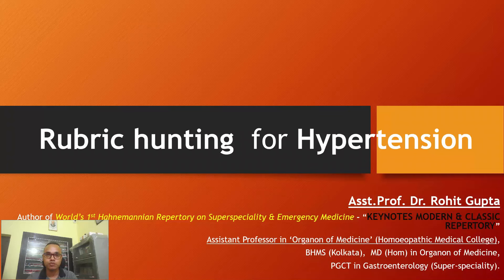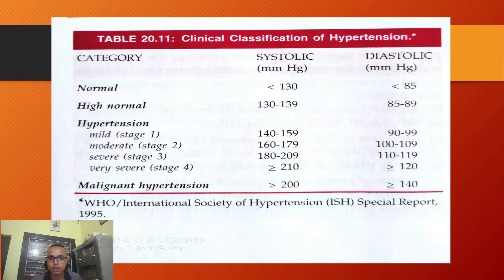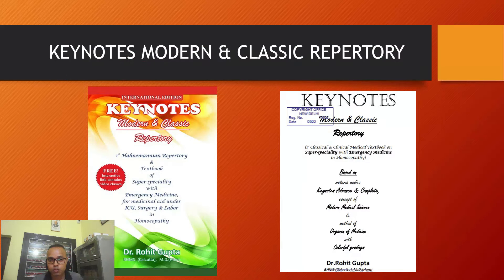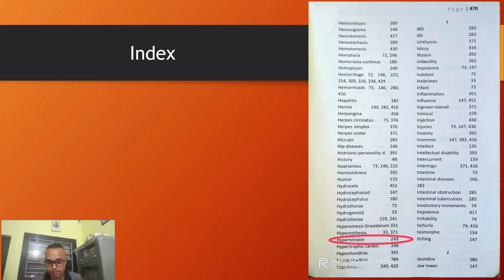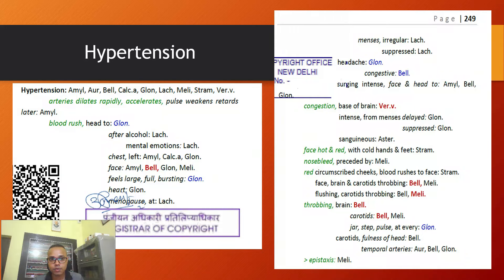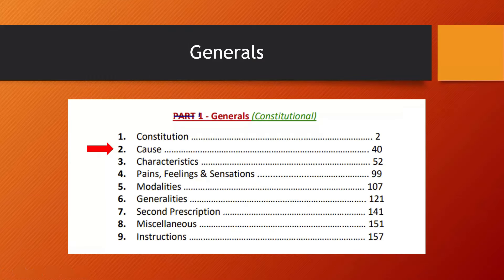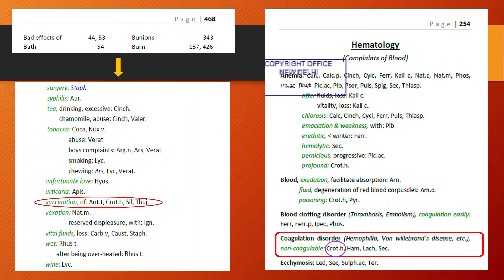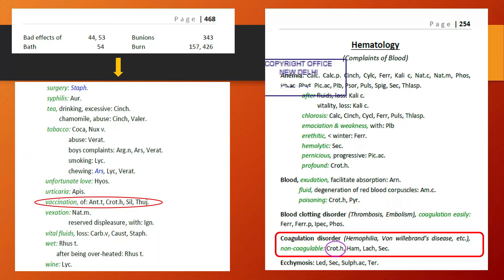High Blood Pressure case | Rubric Hunting | Hypertension | High Blood Pressure Symptoms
Hi, I am Dr.Rohit Gupta, Lecturer/Asst.Professor in 'Organon of Medicine' department in Homeopathic Medical College, BHMS (Kolkata), MD (Hom), and PGCT in Gastroenterology (Super-speciality).
And I am the author of 2 medical books - "KEYNOTES MODERN & CLASSIC REPERTORY" (A special Allen's Keynotes Repertory which is the world's 1st Hahnemannian Repertory based on SUPER-SPECIALITY & EMERGENCY MEDICINE in Homoeopathy), and an International Medical Book -  "KEYNOTES ADVANCE & COMPLETE Materia Medica" (124 years old Allen Keynote's 2.0 revised & upgraded International edition)

About this channel:
This channel is only related to educational purposes in Homoeopathy.
Like- Revised & upgraded edition of Allen's Keynote "KEYNOTES ADVANCE & COMPLETE", Learning tips & Understanding of Allen's Keynote, Clinical Bedside approach for Materia Medica, Organon of Medicine & Allied subjects, etc.

(NOTE: if you are seeing the error, then you must have an account on telegram for joining this channel.)